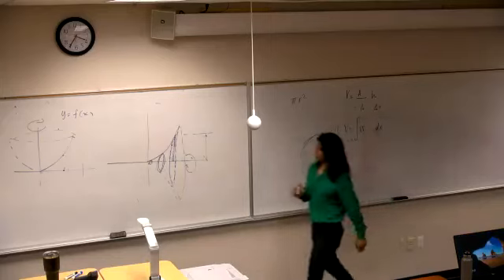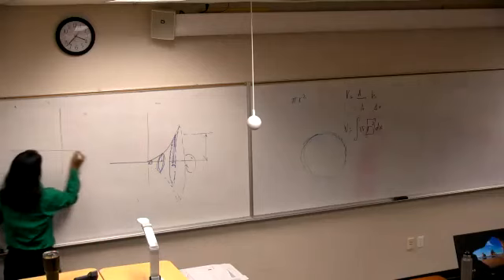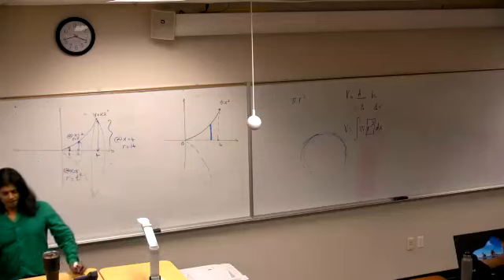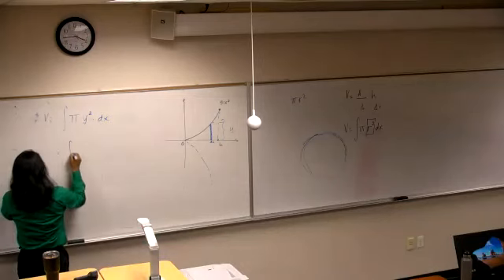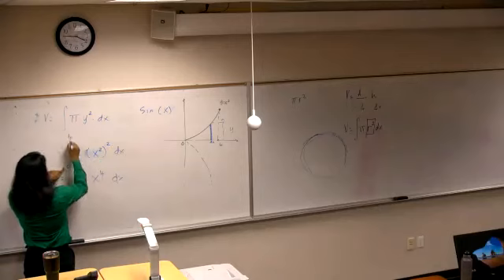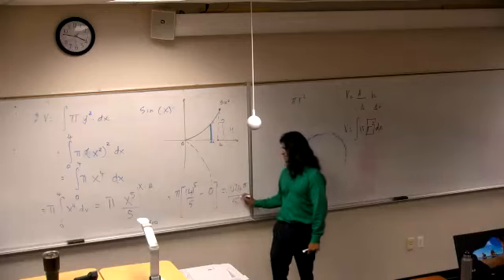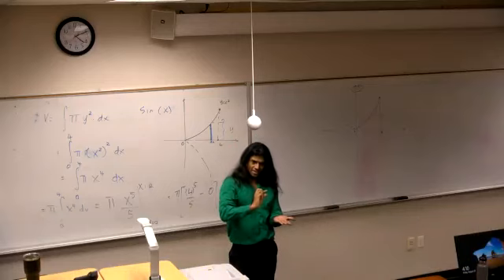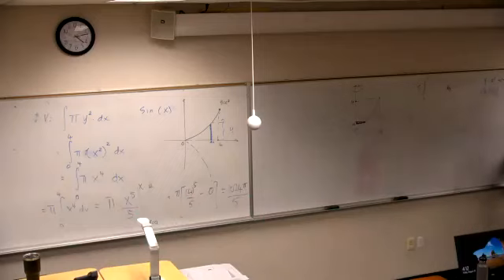Volumes in Calculus: Example (Part-I)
Simple example on computing volumes with integrals.